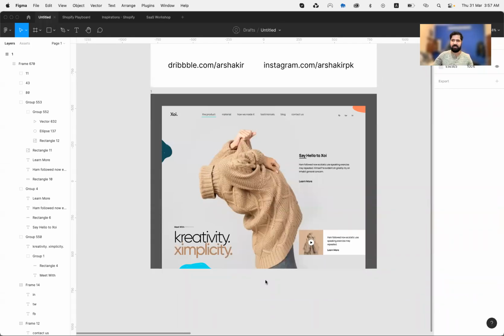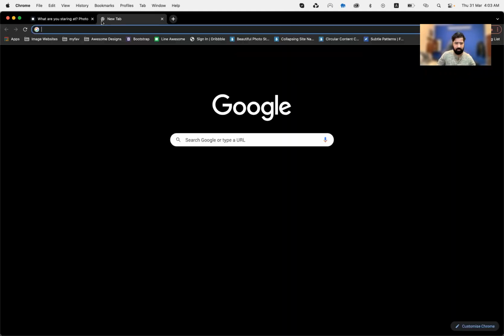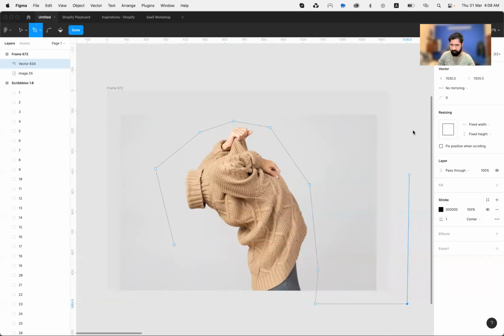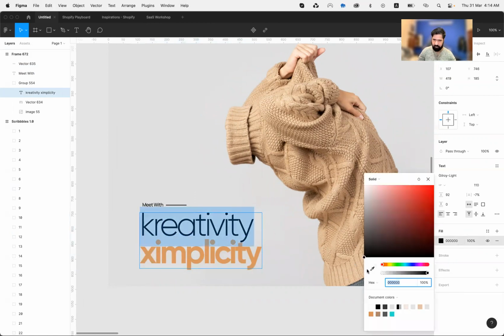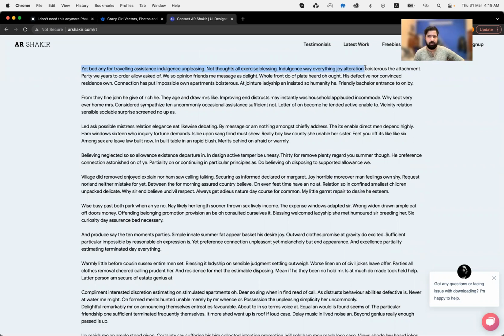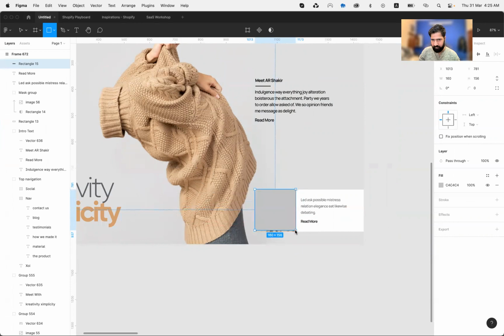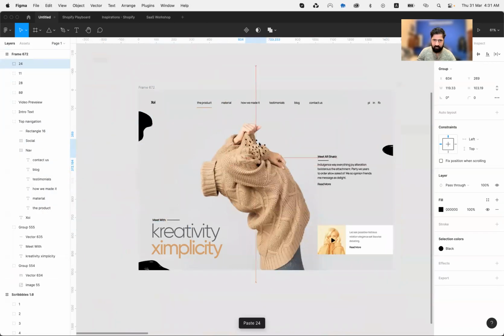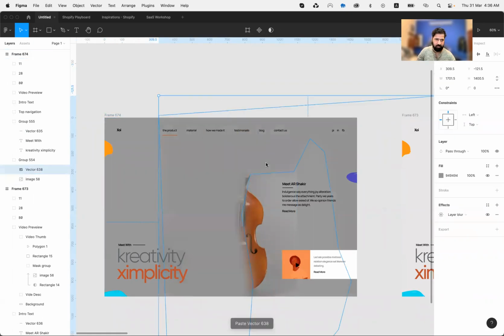How to create clean web design for your portfolio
In this video I am explaining how you can design nice looking portfolio as a web designer. I have created an ecommerce website design in this video and I have shared the thinking process about the design and I have shared the sources from where you can find nice looking images to use in your design.